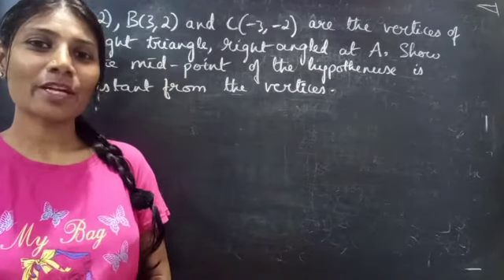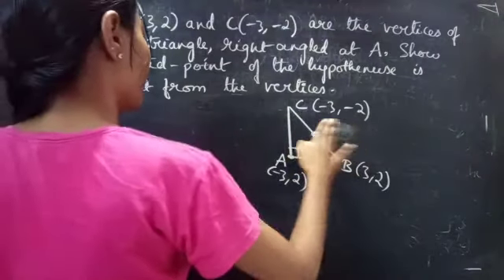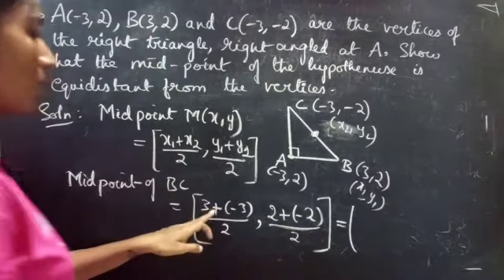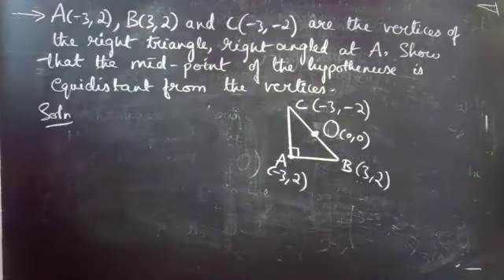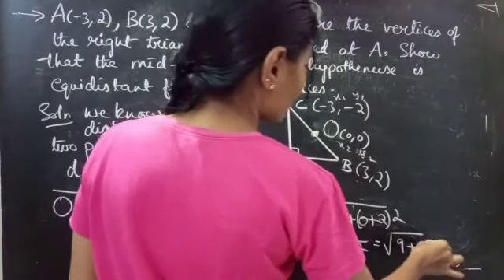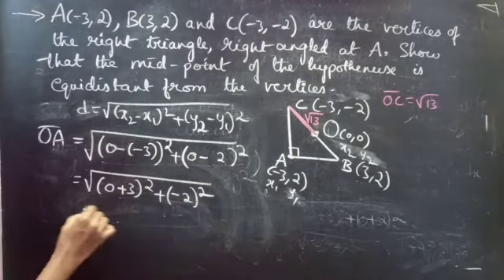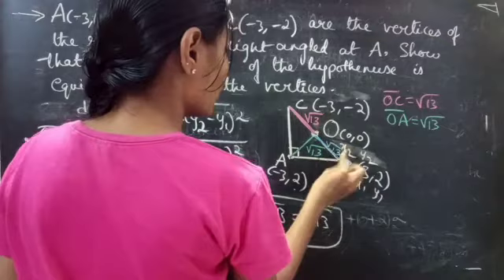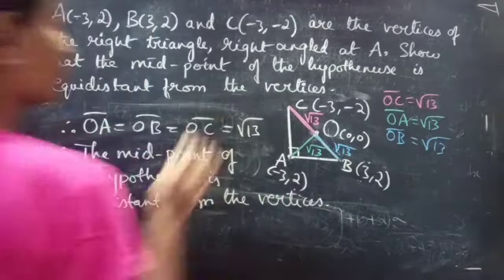A(-3,2),B(3,2)&C(-3,-2)arethe verticesof the right triangle,right angledatA|Co-ordinateGeometry|L201